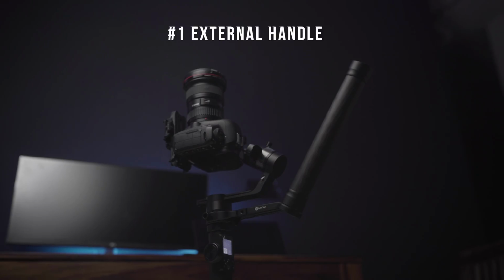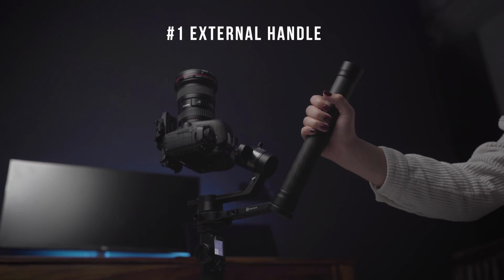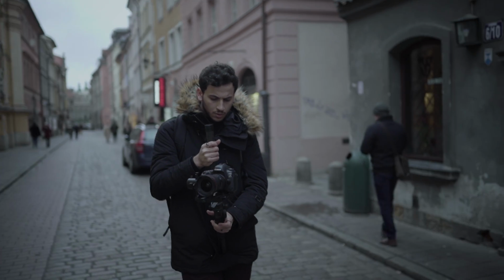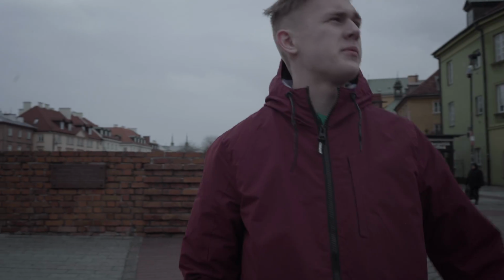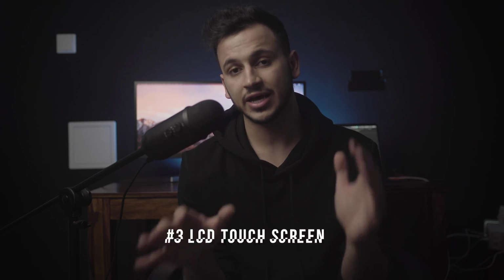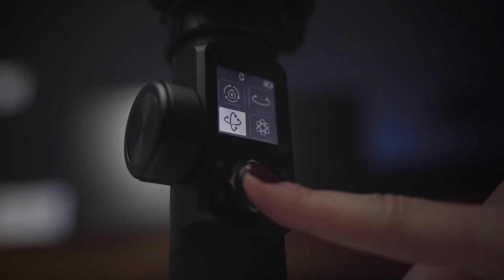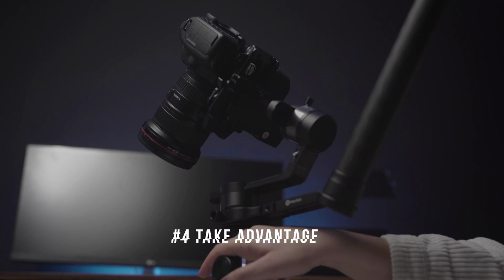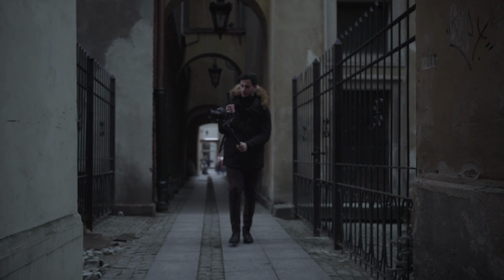Feiyutech Ak4500 | Review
Some other feature of the Gimbals includes Waterproof; Portable; Compatible; Up to 12hours battery life!